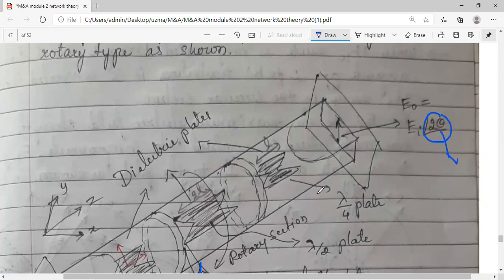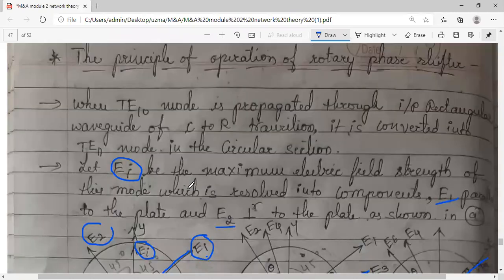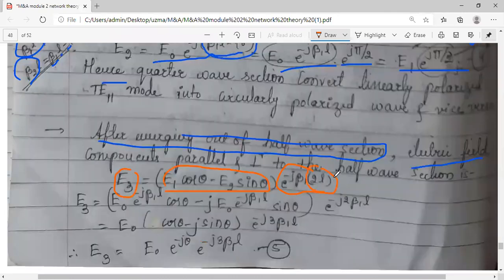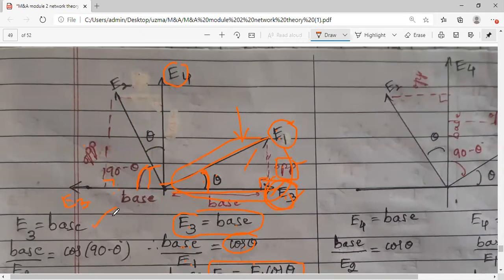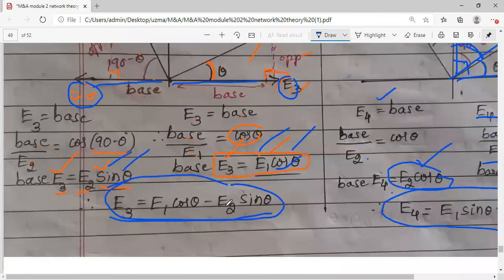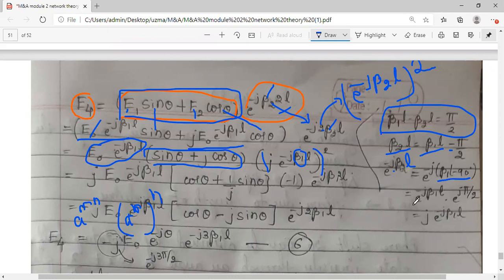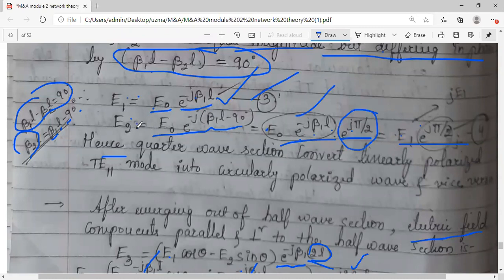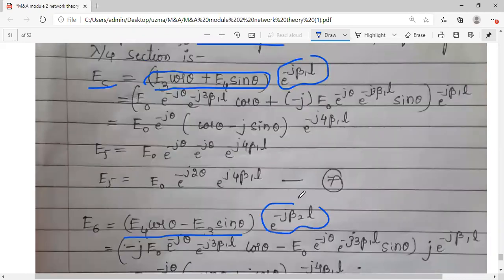Module 2 18EC63 M&A Lecture 26 part 1: Precision phase shifter continued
analysis of components E3 and E4